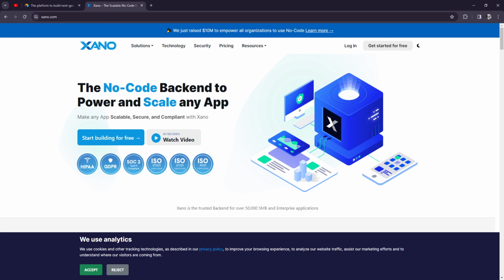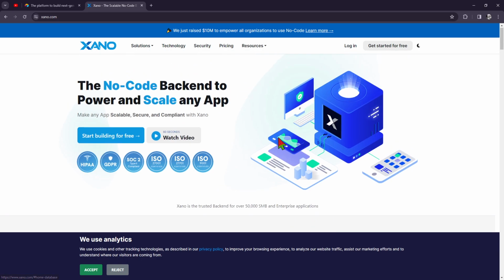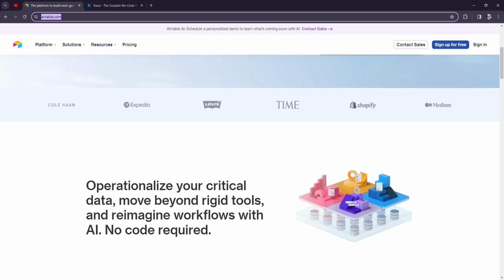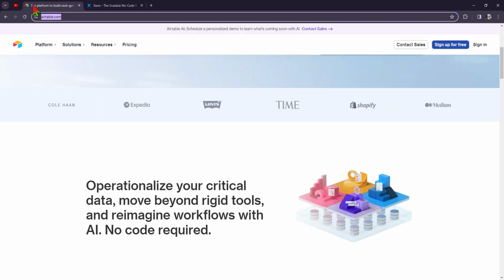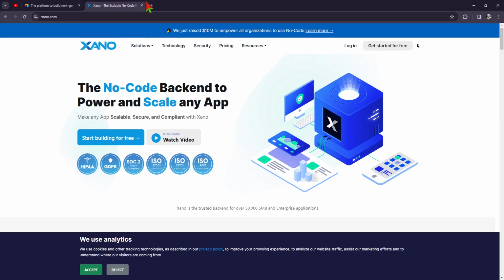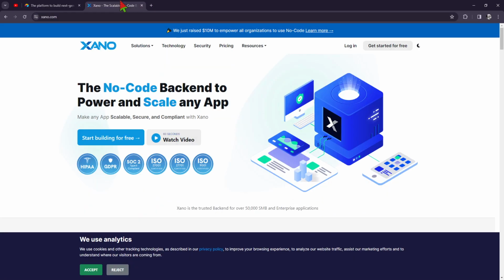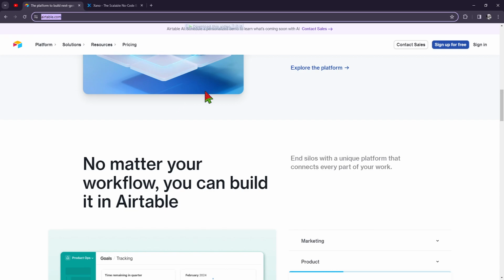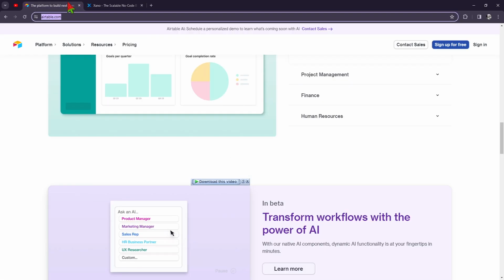Airtable vs Xano (2024): Which Is Better? All You Need To Know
Airtable vs. Xano in 2024!

This comparison simplifies the differences between the two platforms, focusing on what matters most to users.

From database management to app building capabilities, we cover all you need to know to make an informed decision.

If you're a small business owner or a developer, watch now to choose the best platform for your needs!